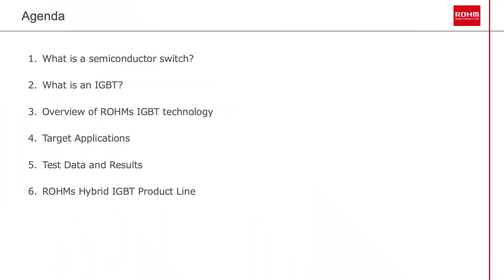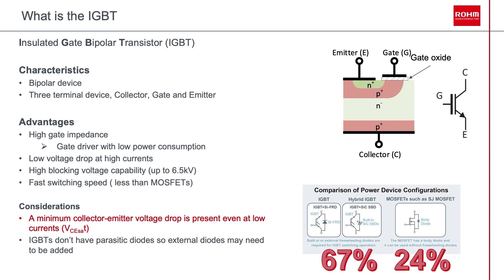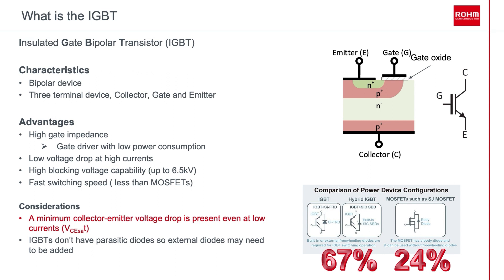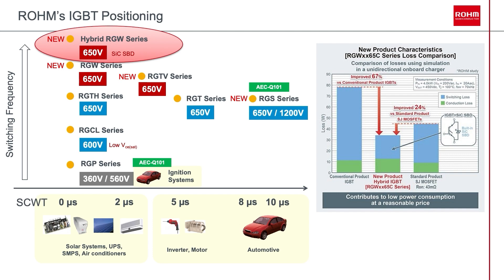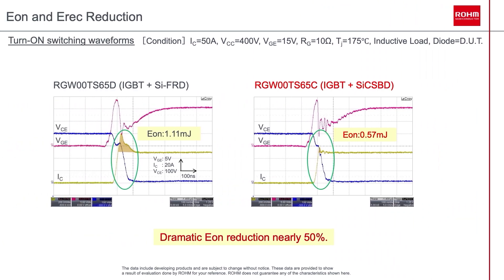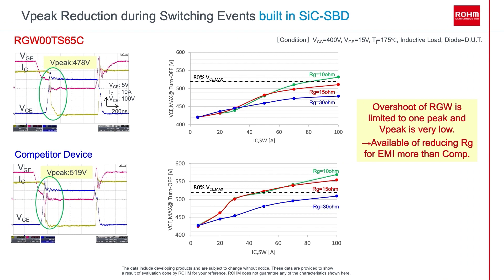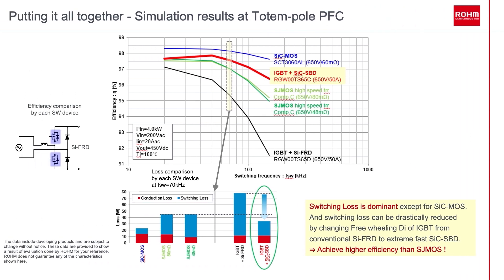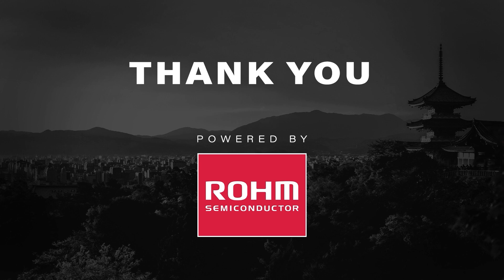Hybrid IGBT Power Switches Webinar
Brandon Becker, OEM Account and Business Development Manager explains the unique position of the Hybrid IGBT in the power switching technology family, and how it truly provides the best balance of cost and performance from any device on the Market.